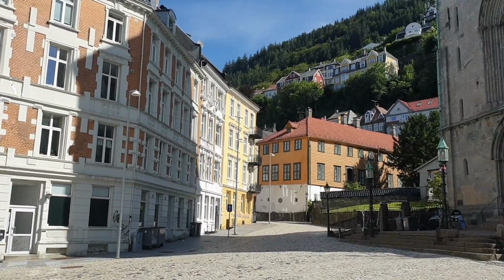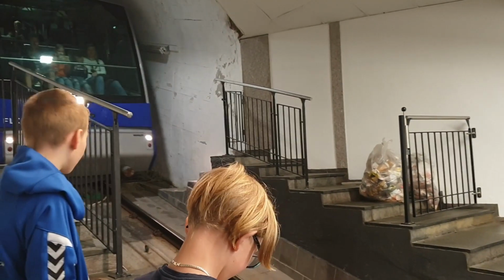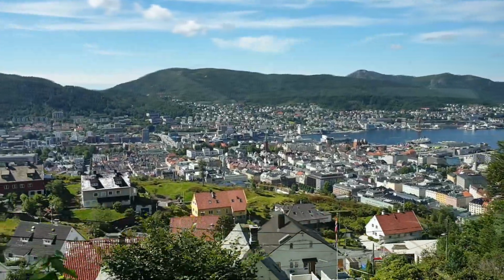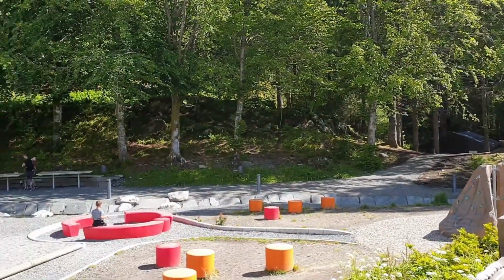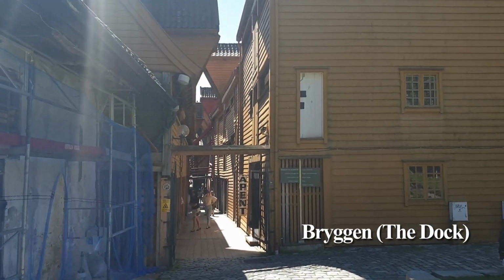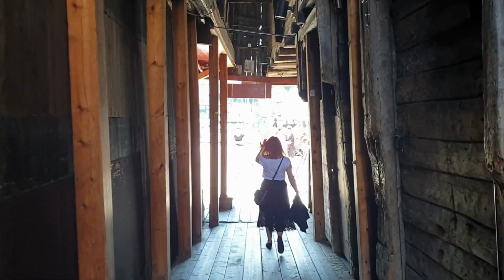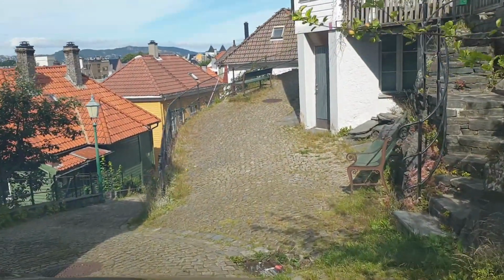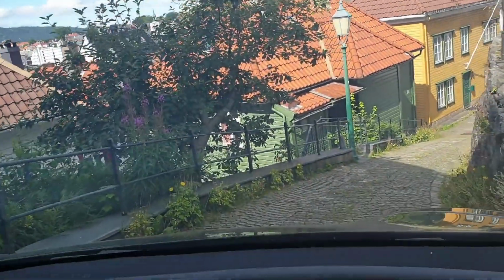Our Trip To Bergen Part II | The Popular Fløibanen | Bergen Dock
Part two of our trip to Bergen

Intro music composed and recorded by my husband Marius Holmen.